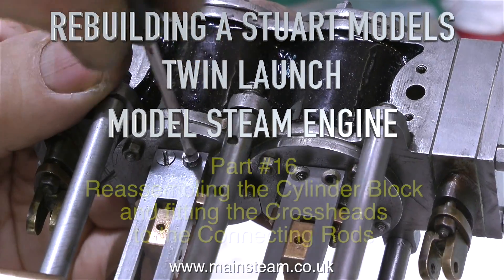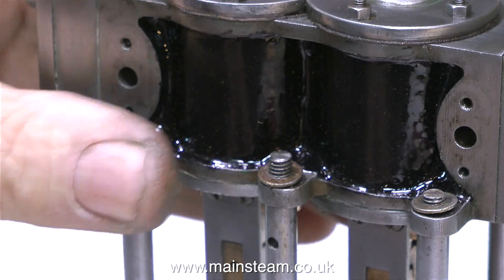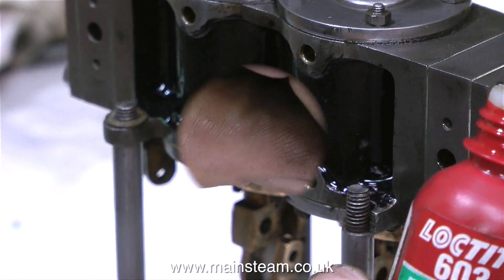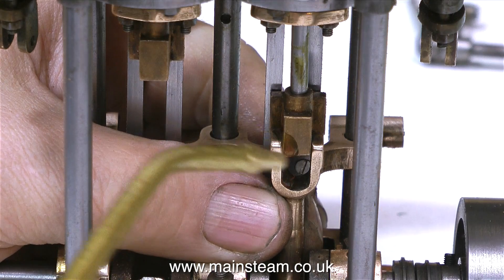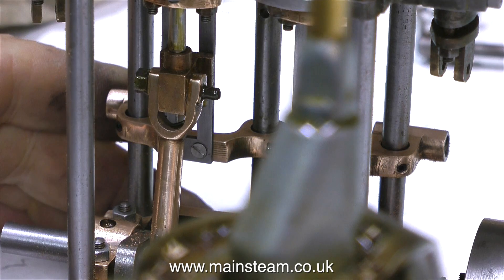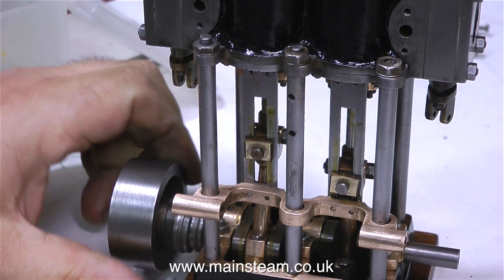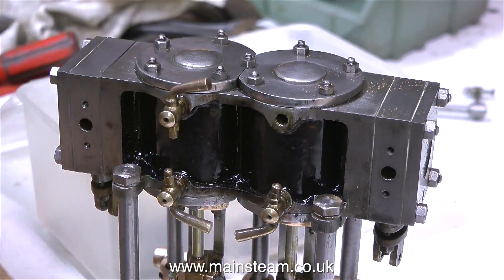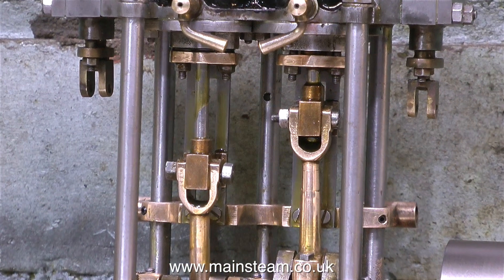STUART MODELS TWIN LAUNCH STEAM ENGINE REBUILD - PART #16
Stuart Models Twin Launch Steam Engine Rebuild - Part #16 - Fitting the Cylinder Block and Crosshead Guides to the Columns and refitting the Cylinder Drain Cocks. IF ANYONE WISHES TO MAKE A SMALL DONATION TOWARDS THE COST AND THE TIME THAT IT TAKES ME TO MAKE THESE VIDEOS - PLEASE USE THESE